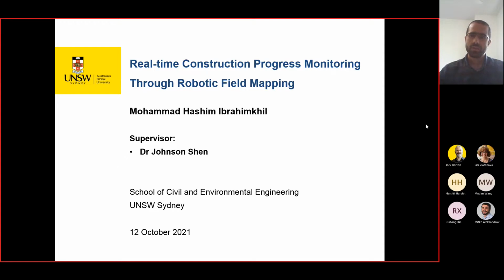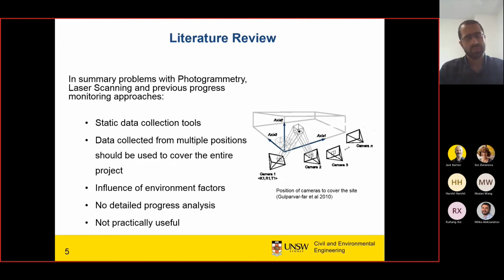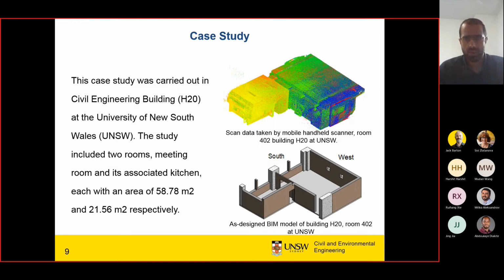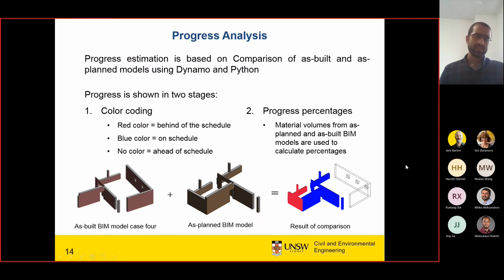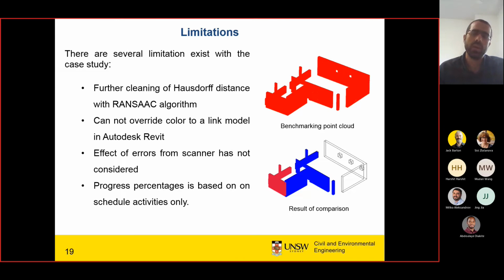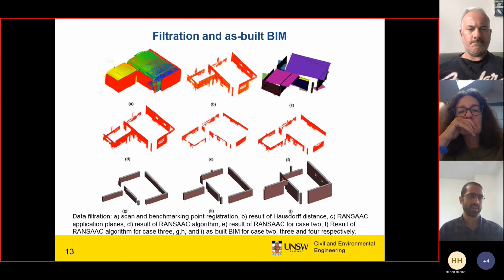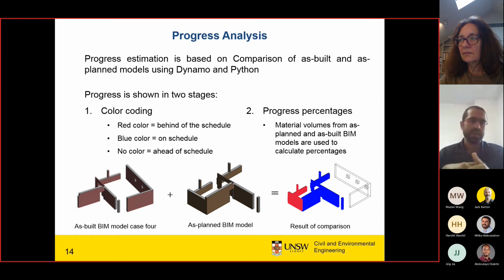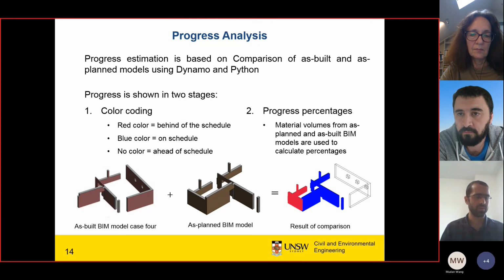Real-time construction progress monitoring through robotic field mapping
Mohammad Hashim Ibrahimkhil, presenting his work on "Real-time construction progress monitoring through robotic field mapping" at GRID Pointcloud workshop 20211012